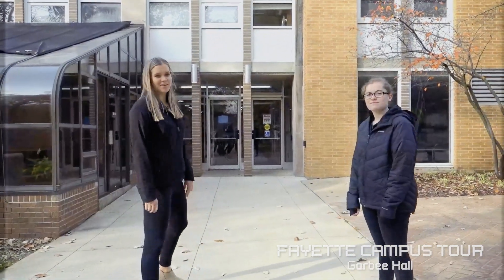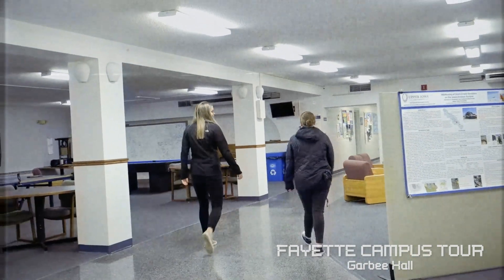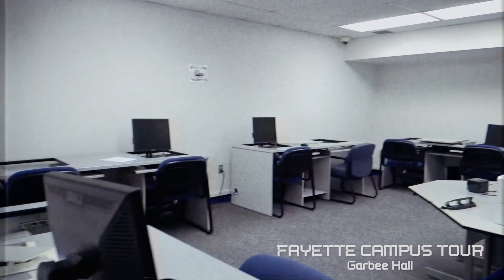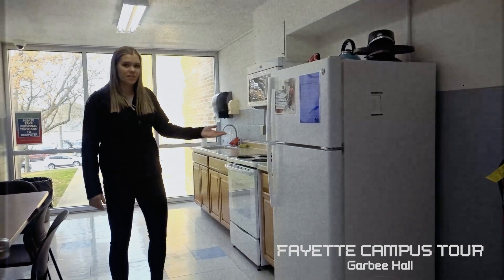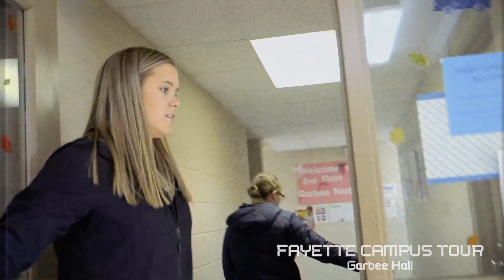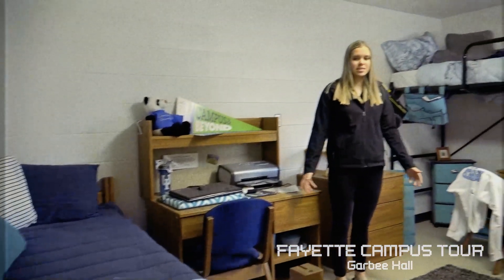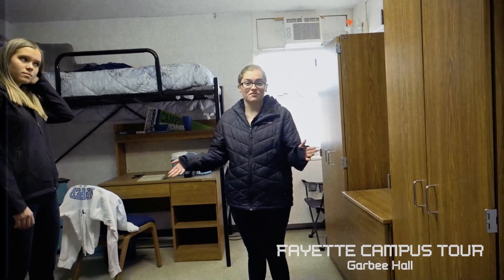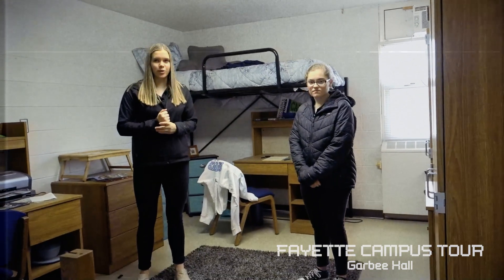Fayette Campus Tour (Garbee Hall Dorms)